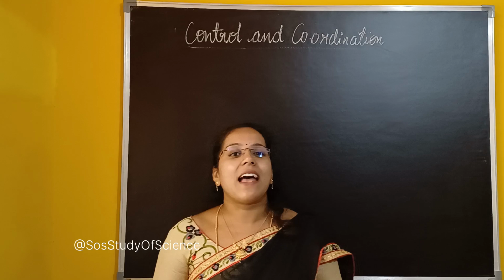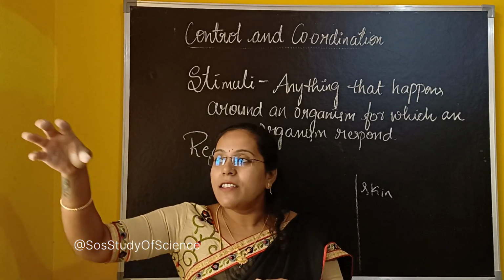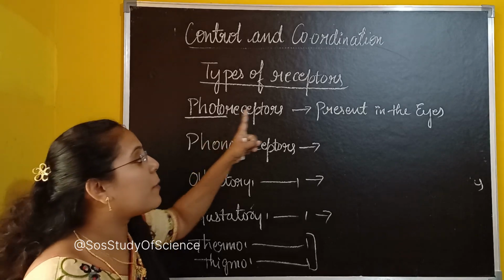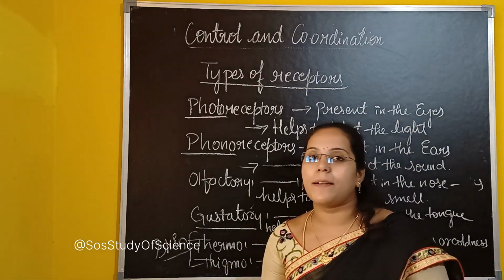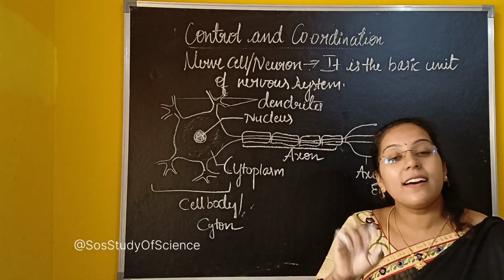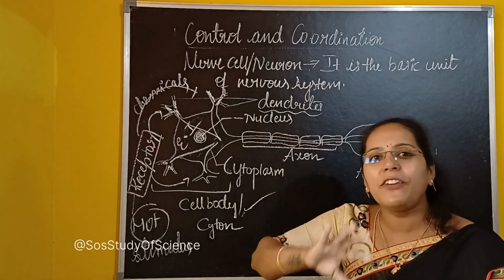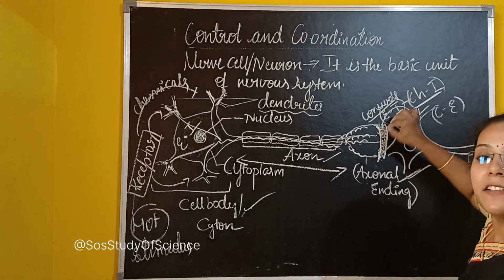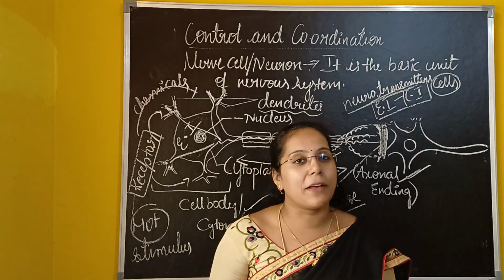CONTROL AND COORDINATION | PART 3| CLASS 10 NCERT SCIENCE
Control and Coordination explanation